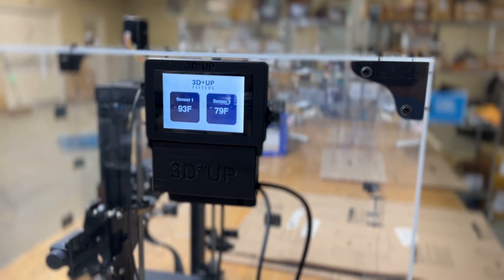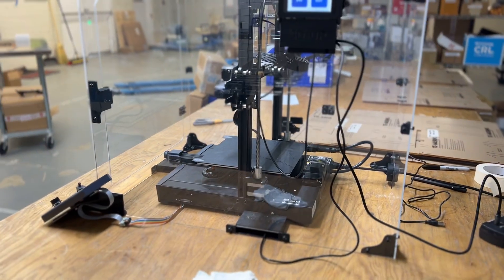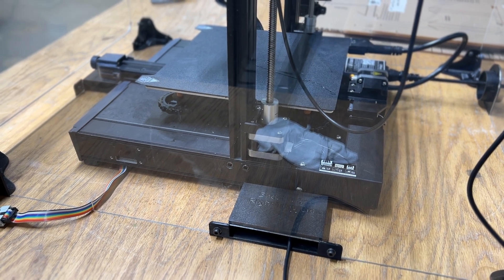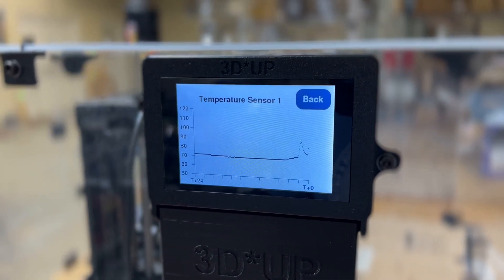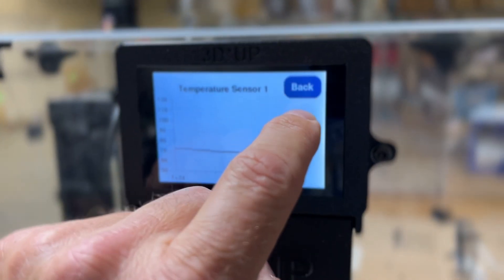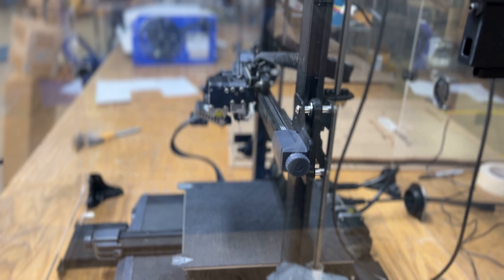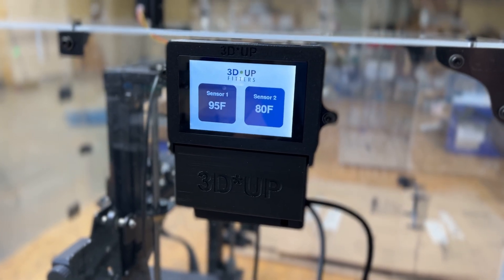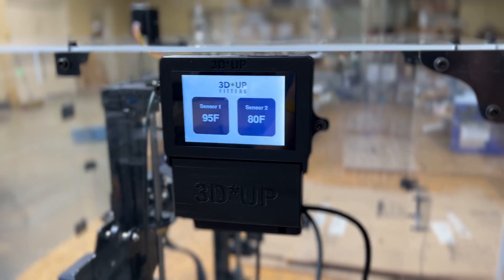Sneak Peak of the 3D Printer Touchscreen Sensor Logger for Temperature, VOC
We're getting ready to roll out the first version of this which supports dual channel temperature logging while internally testing the VOC sensor and fan control.

Note:  The camera has been dropped from plans and we're moving up the fan control.  There are many, many cameras out there and relatively few fan controllers so that was deemed the more important feature for this particular product.